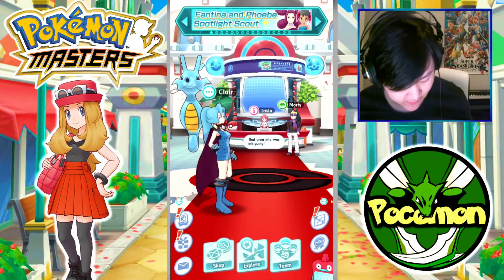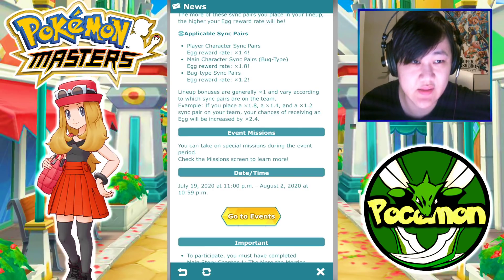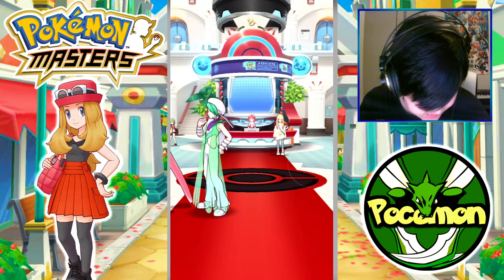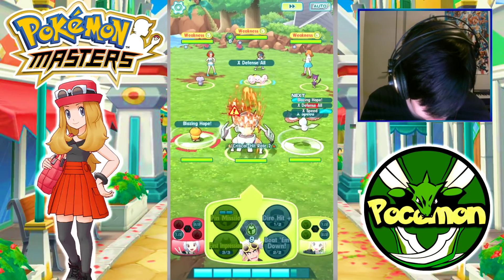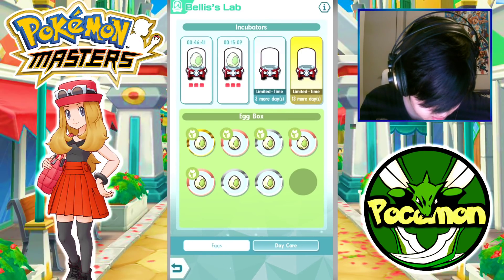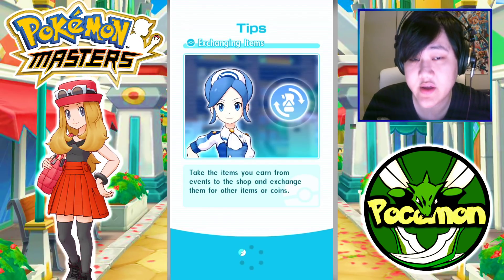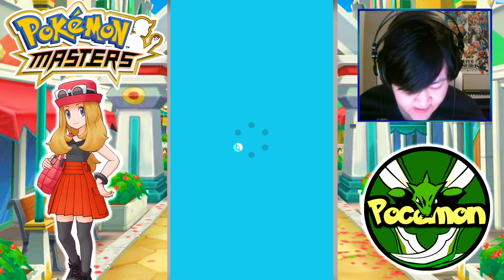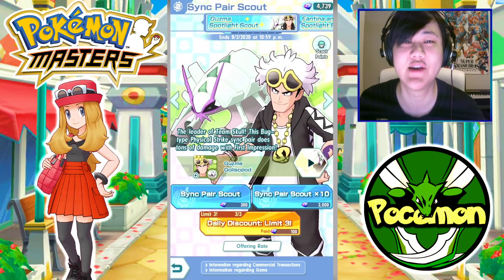WE GOT A SCYTHER EGG! FREE EVENT INCUBATOR! BUG TYPE EGG EVENT PLAYTHROUGH! | Pokemon Masters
Video Title: WE GOT A SCYTHER EGG! FREE EVENT INCUBATOR! BUG TYPE EGG EVENT PLAYTHROUGH! | Pokemon Masters

Going through the bug type egg event in Pokemon Masters!